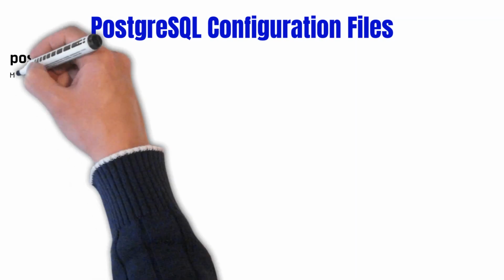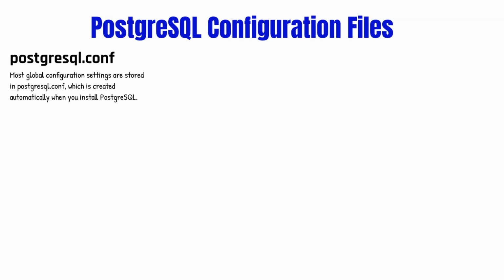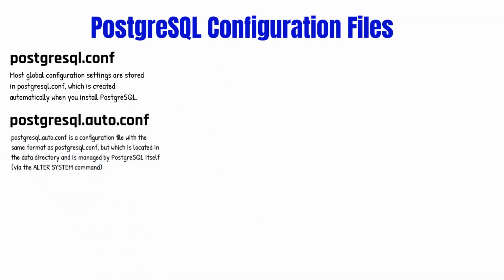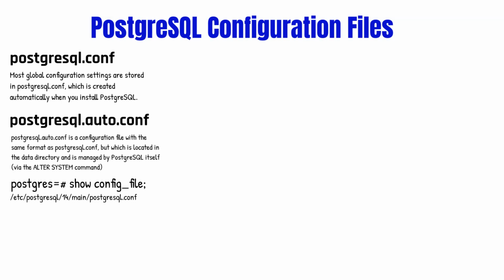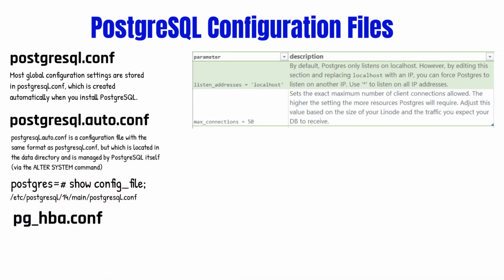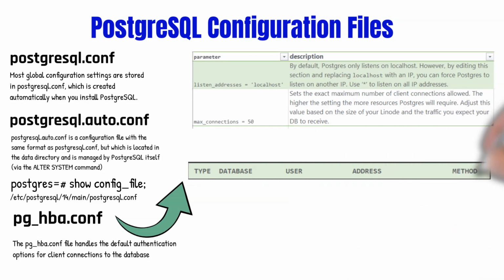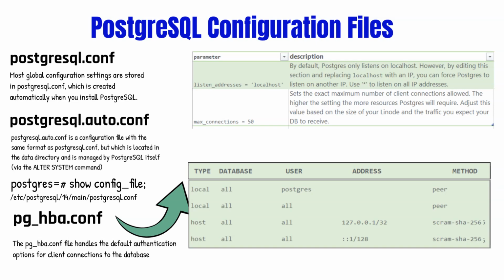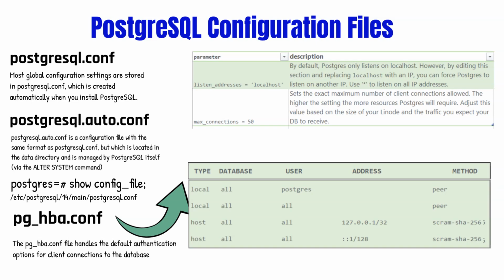Postgres Config Files Windows | Postgres Config Files Linux